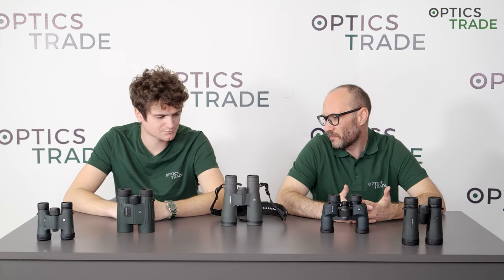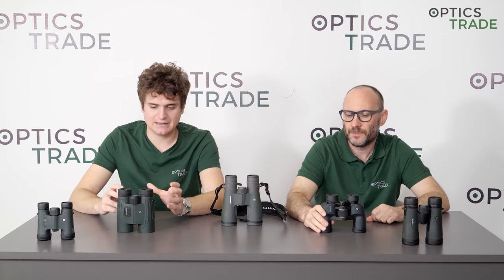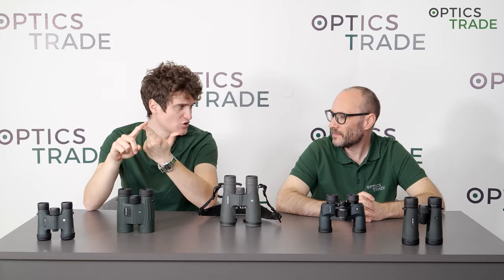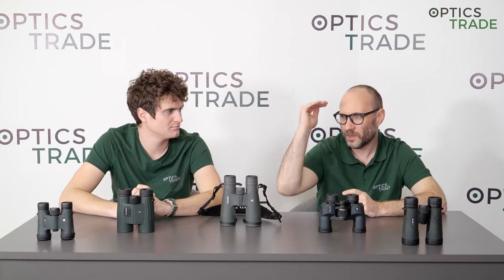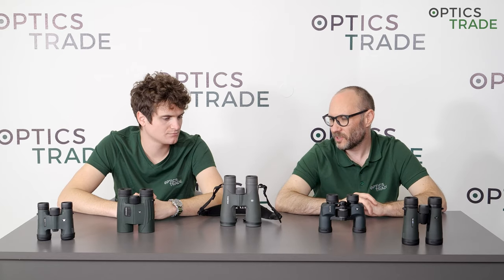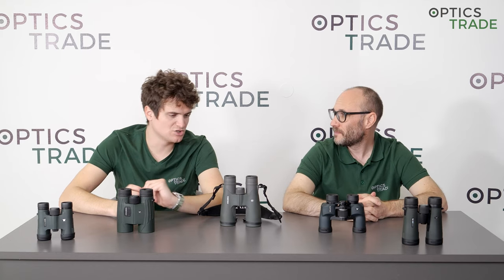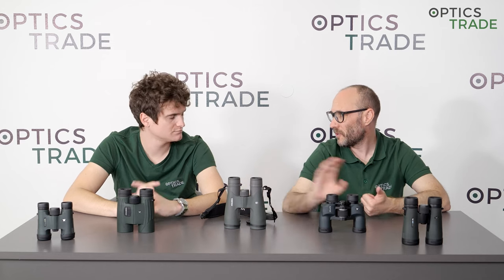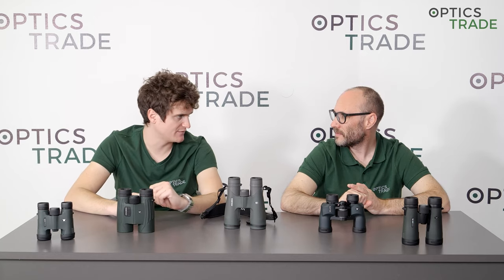Where are Vortex binoculars made? | Optics Trade Debates